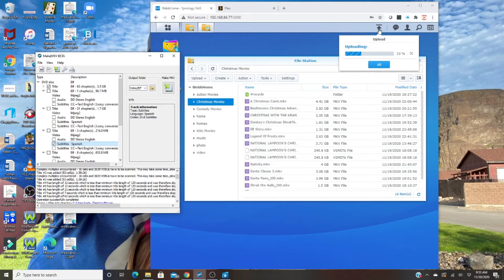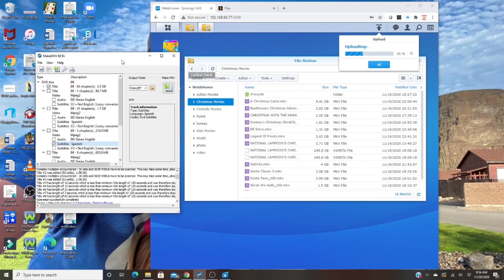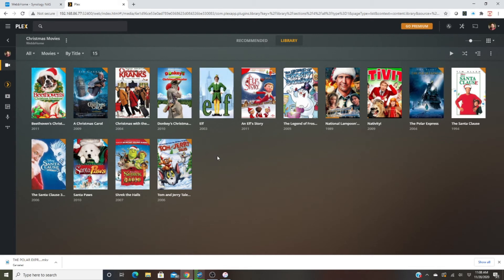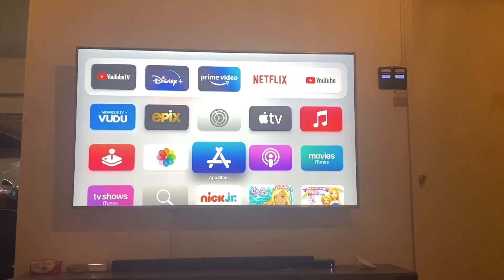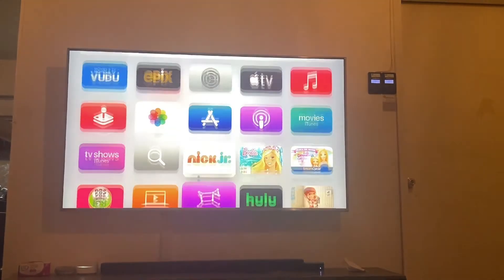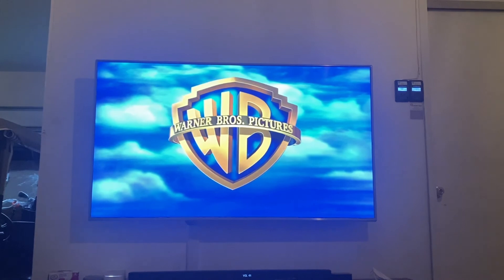Convert Your DVD and Blu-Ray Library to Streaming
Rip your DVDs and Blu Rays and view on your Plex App
Items needed:
1) Synology DS220j NAS
2) Western Digital 8 TB HD